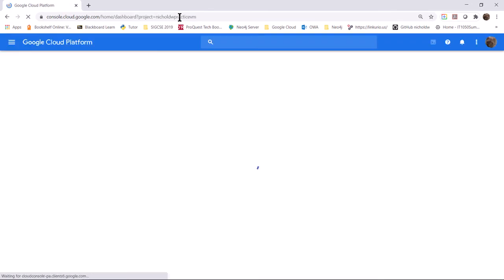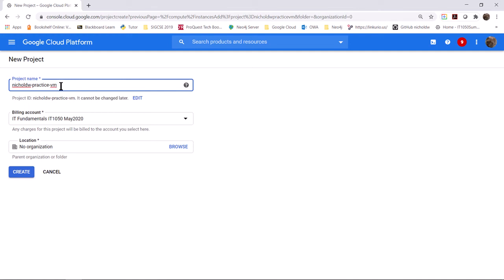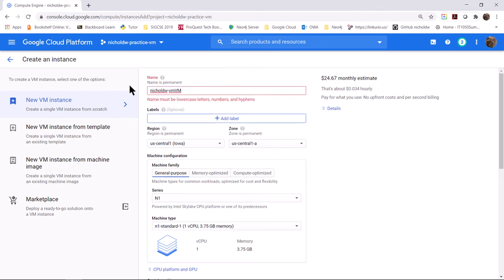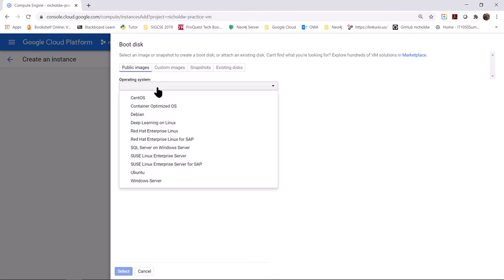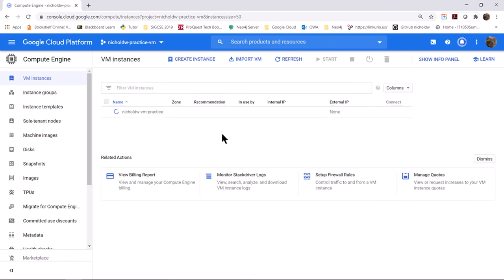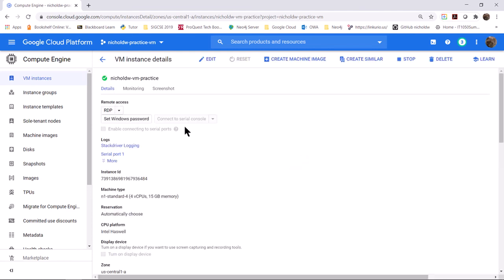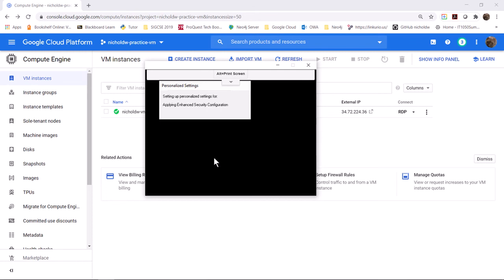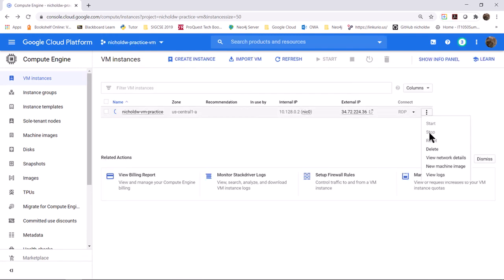Creating a VM in the Google Cloud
You've opened your account and funded it with Google Education credits. Now what?